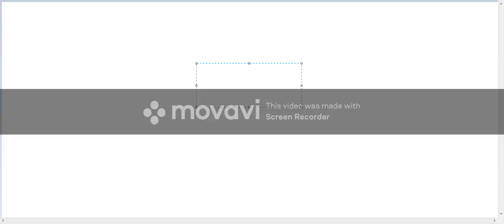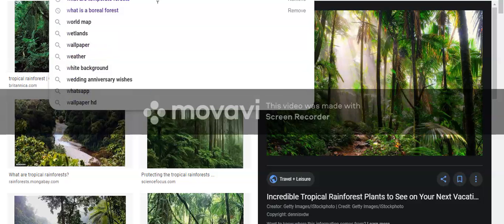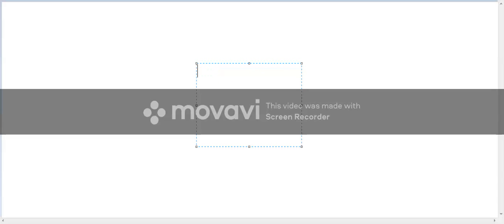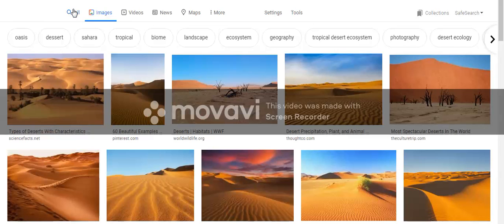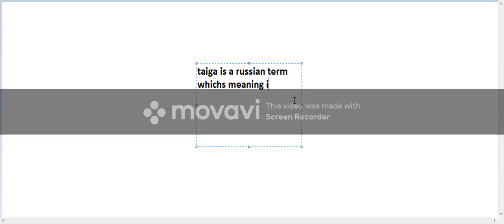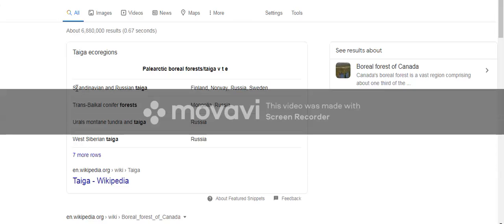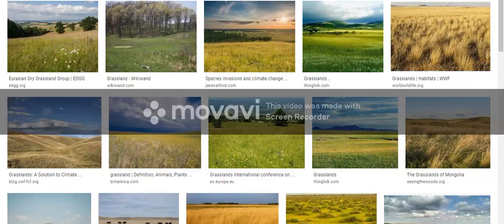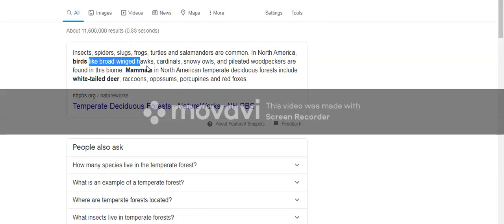all about all the biomes of the world!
today we are going to explain about biomes and all of the different biomes that are in the world.